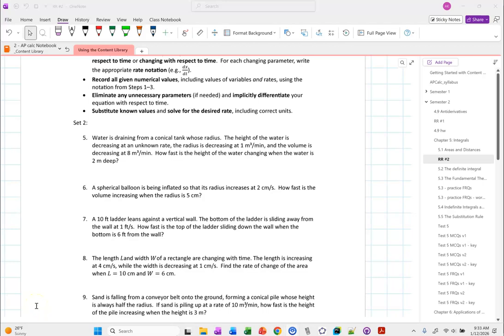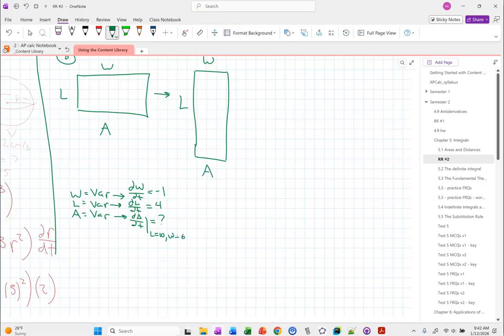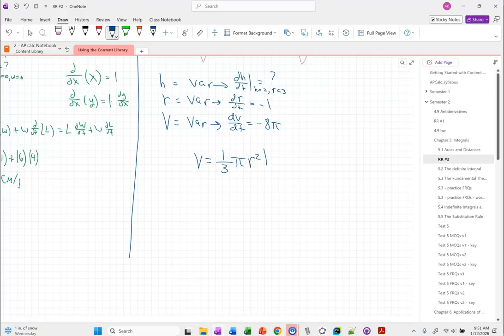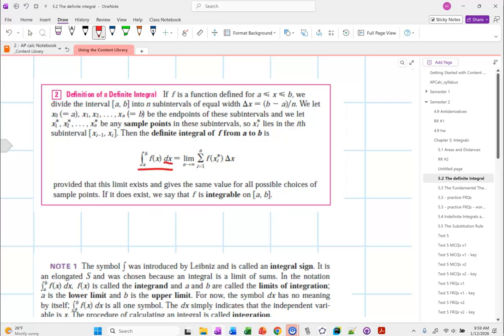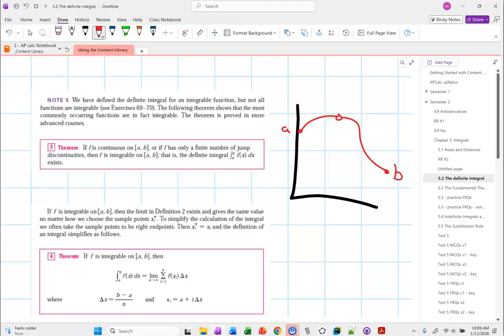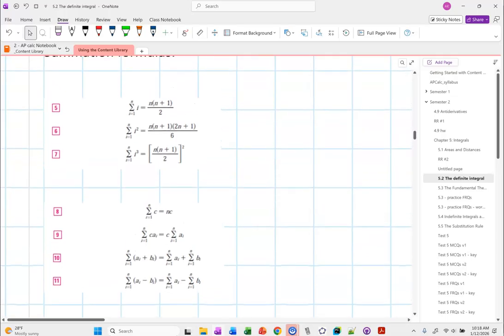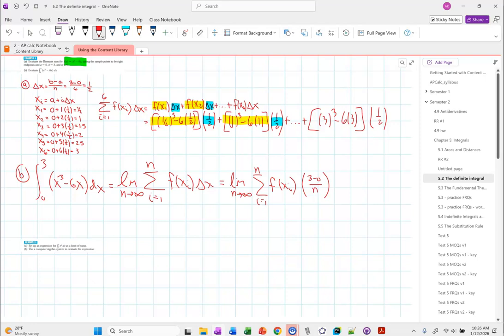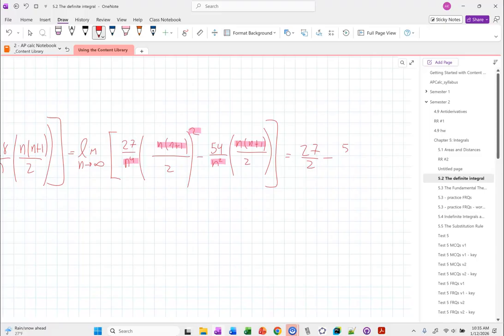1/12/26 ap calc - 2nd hour